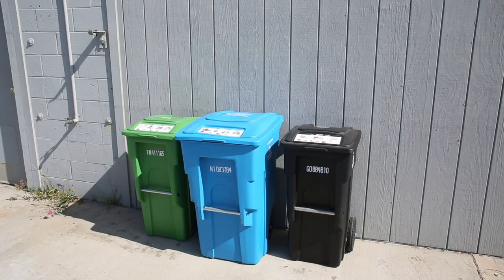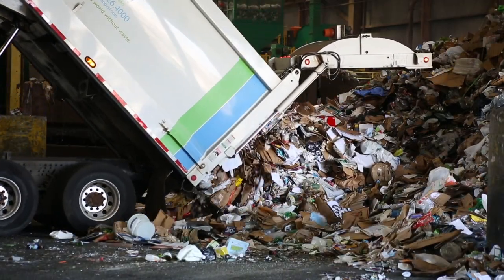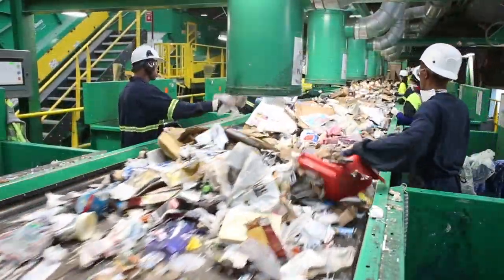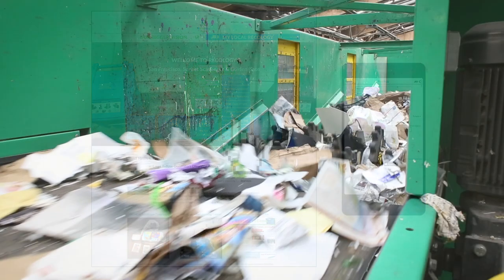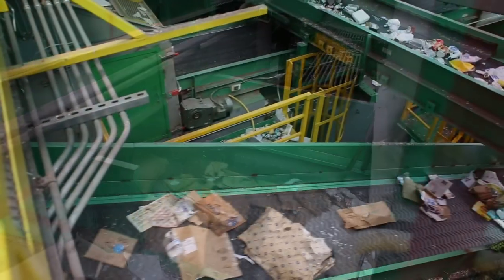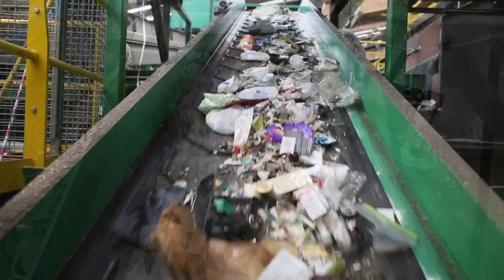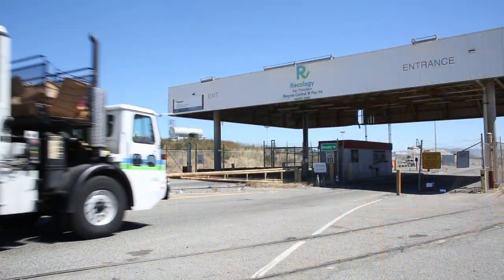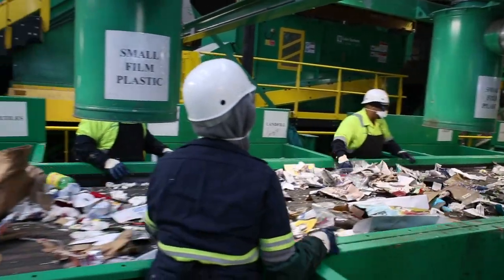Recycle Central @ Pier 96